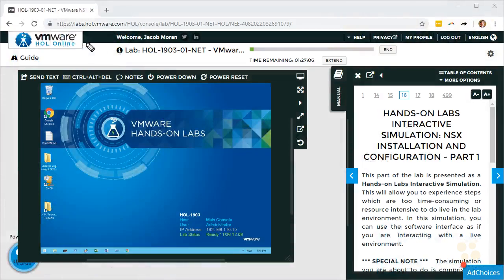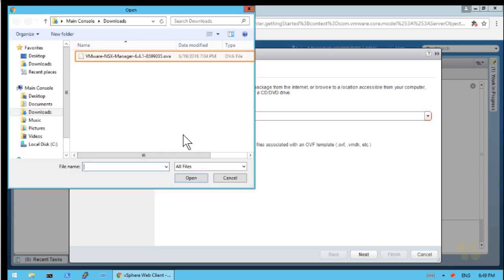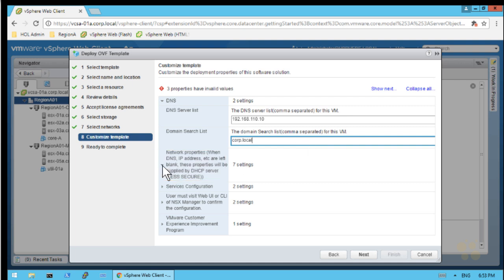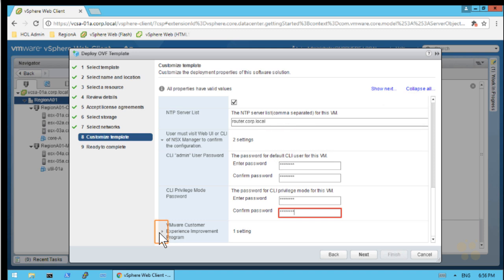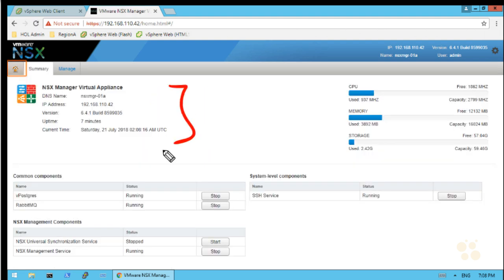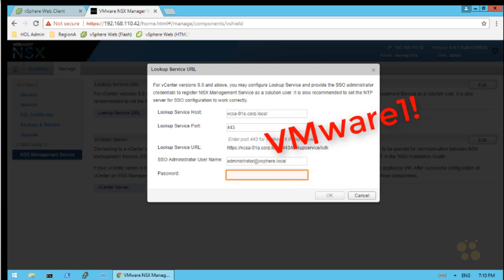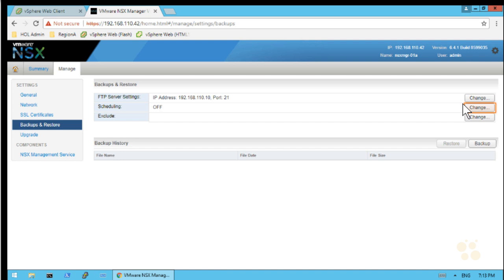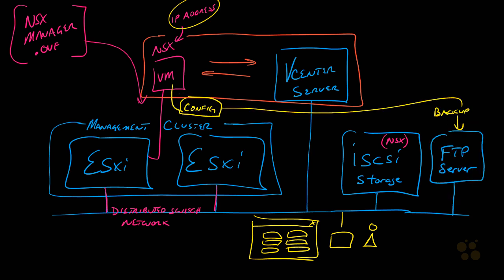16 Installing the NSX Manager into your vSphere Cluster